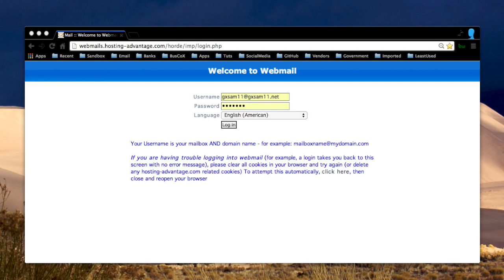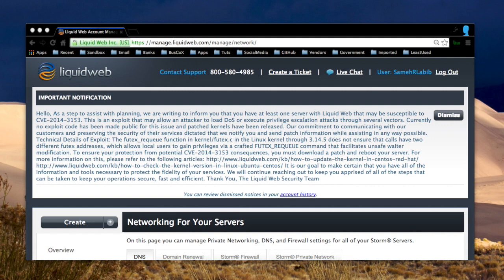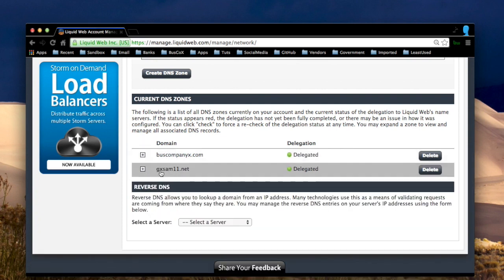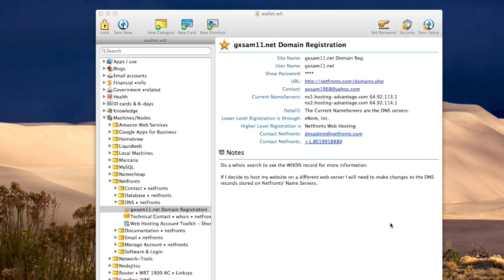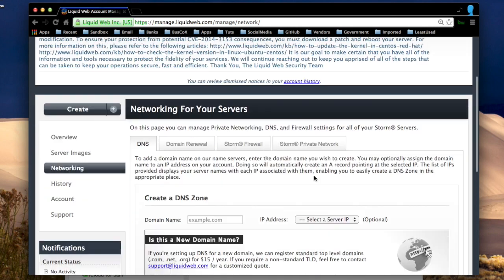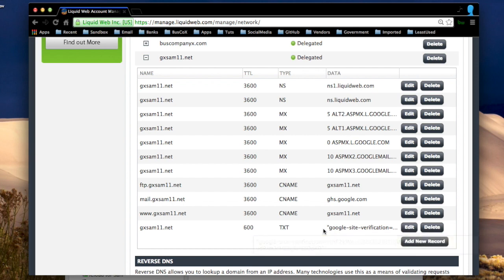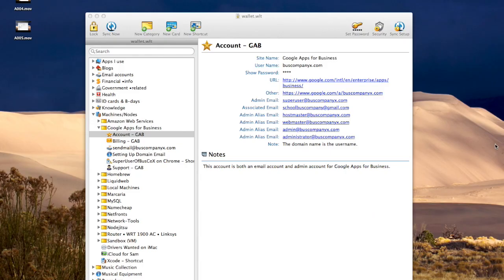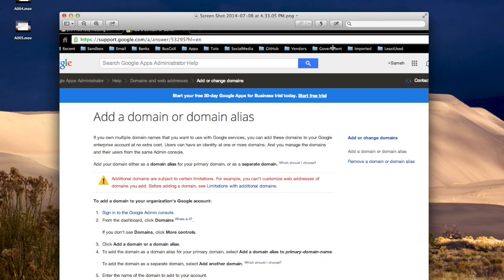gxsam11 email at gxsam11.net Hosting 08JUL14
This video is about gxsam11 email at gxsam11.net Hosting 08JUL14